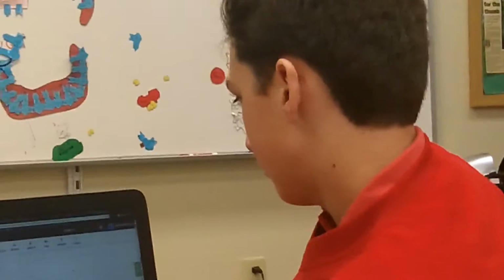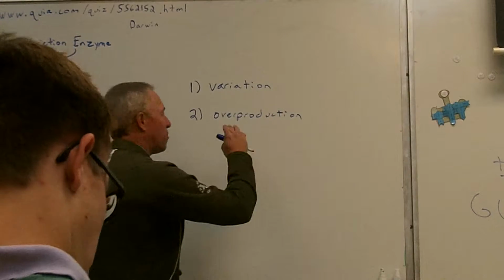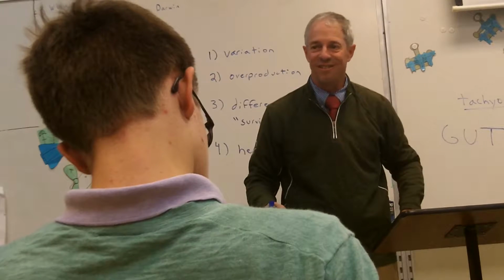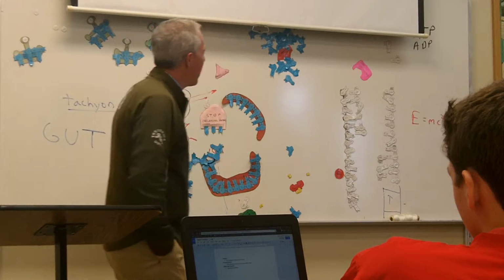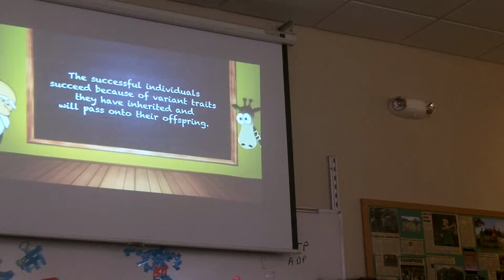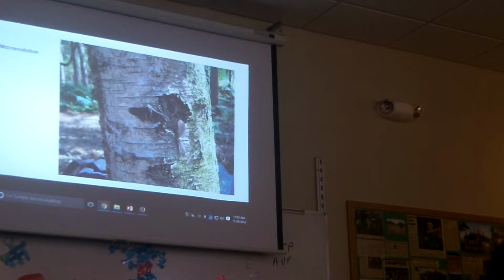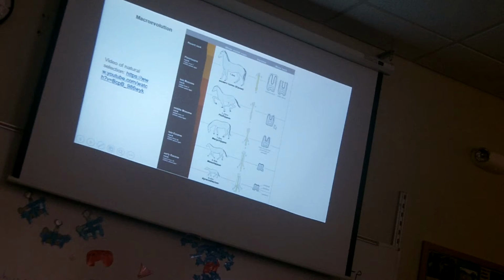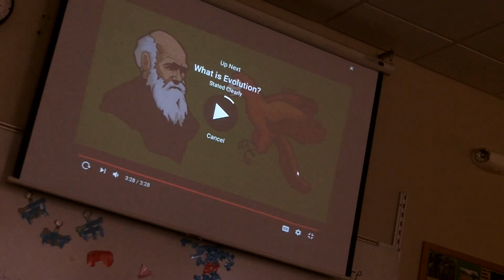Mr Willis' Awesome Biology Textbook Chapter 25 Part 1 Natural Selection